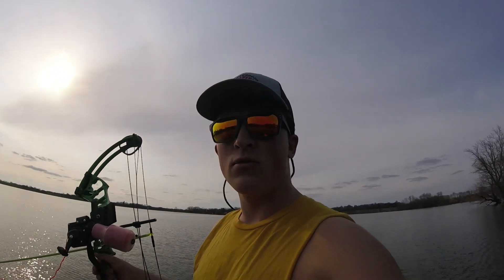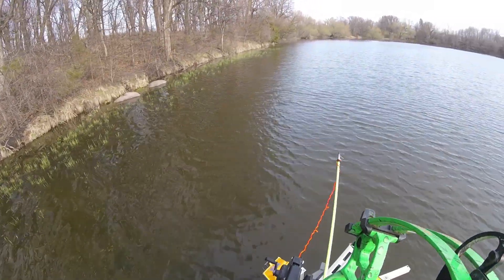Solo Bowfishing Mission Success!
I went out to try to shoot some carp by myself and it ended up being a huge success! Ended with 35 of them and the biggest was a 32 pounder!